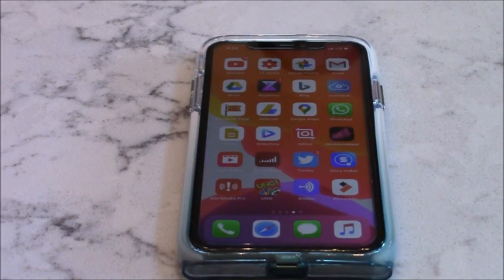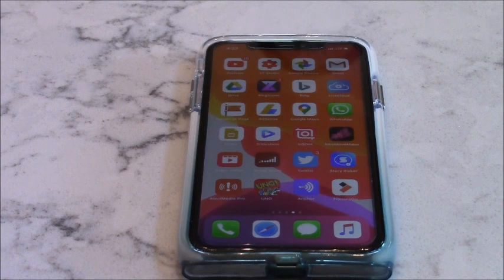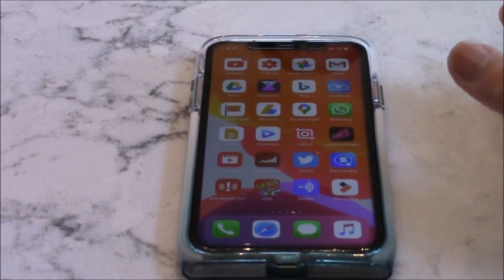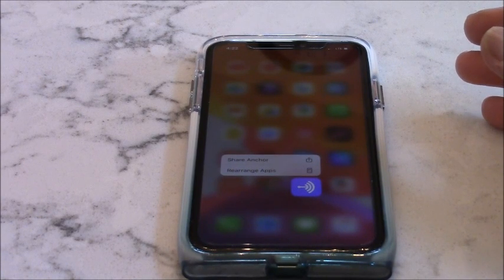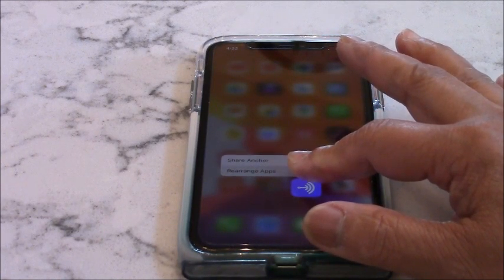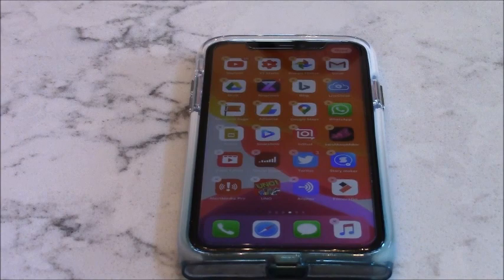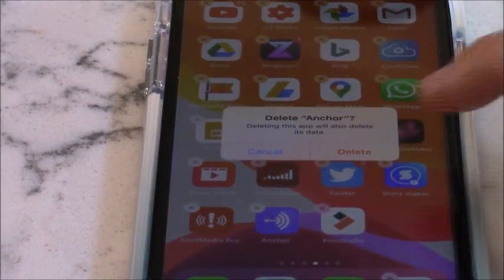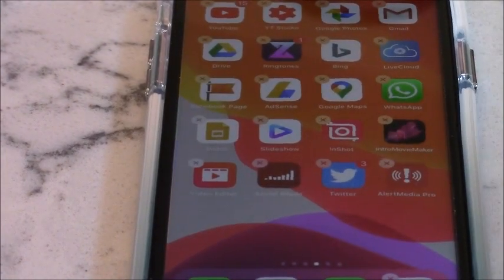l HOW TO DELETE APPS ON IPHONE 11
ios13.3.1, iphone11unboxing, iphone11pro, sallykasper l HOW TO DELETE APPS ON IPHONE 11.

iphone 6
how to
ipad pro
how to delete apps
delete apps on iphone 11
iphone 11
iphone x
iphone 8
iphone 7
delete apps
iphone xr
iphone se
ipod touch
iphone 5s
iphone 5c
ipad pro2
iphone 6s
iphone 5